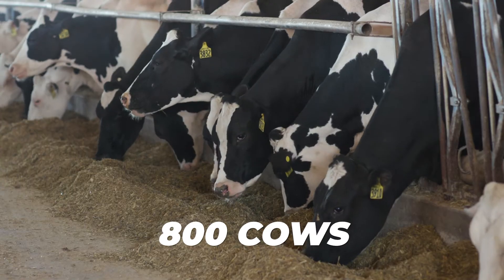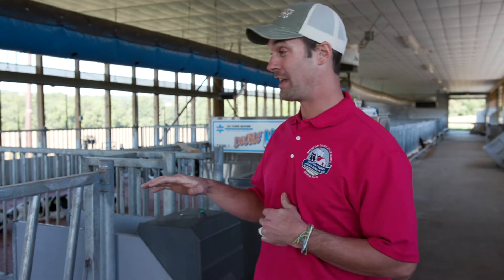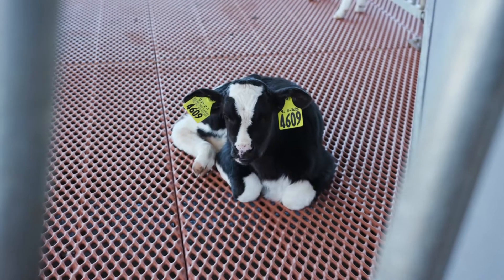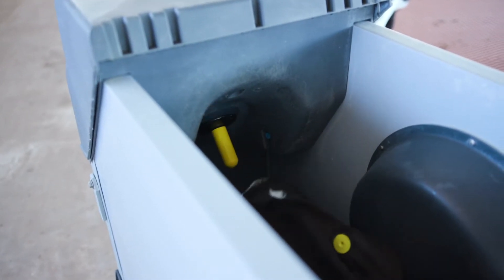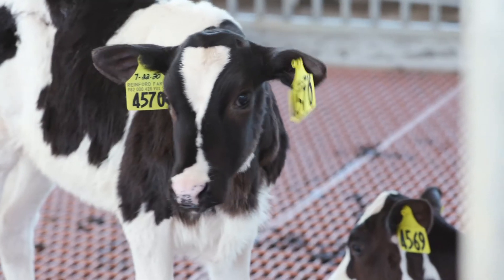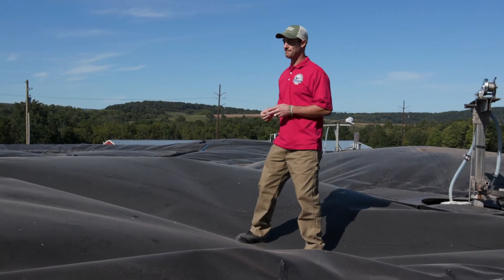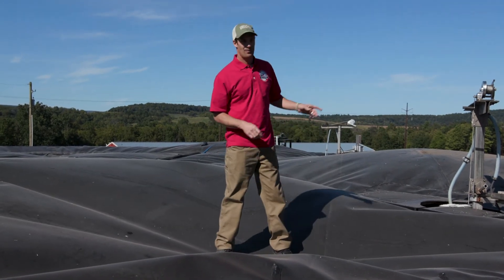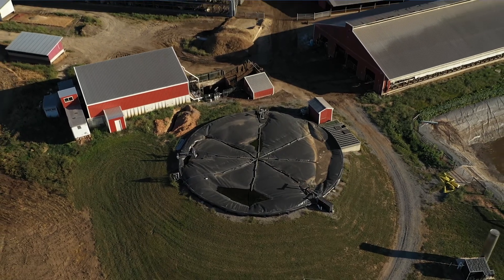Fun on the Farm | Greener Pastures with Farmer Bret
This week, Farmer Bret from Reinford Farms in Mifflintown, PA, gives us a tour of his farm.

We learn about how his cows are milked on a carousel and take a peek in the calf barn. Spoiler alert - The calves sleep on heated floors! How cool!

Learn how technology is important at Reinford Farms. Farmer Bret uses an anaerobic digester (Methane Digester) to capture methane from cow manure and food waste and turn it into renewable energy all day, every day.